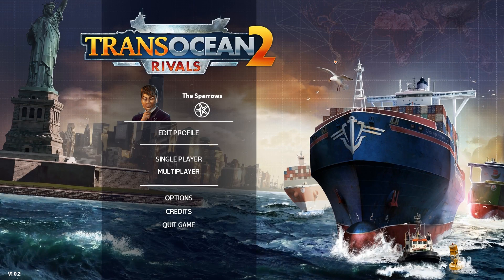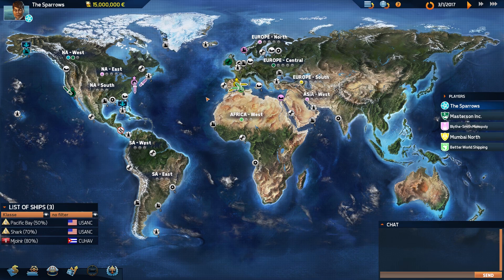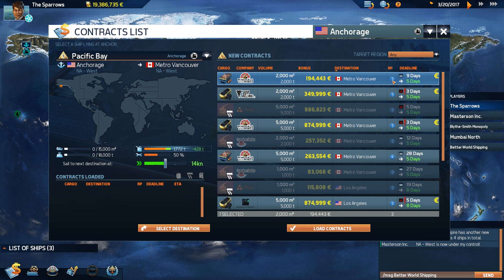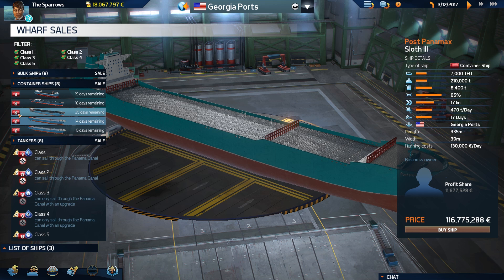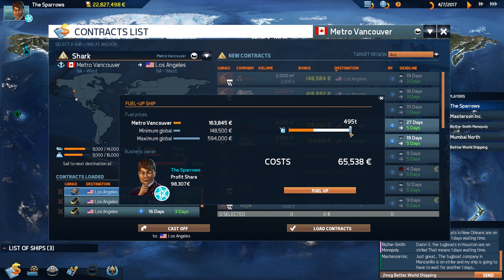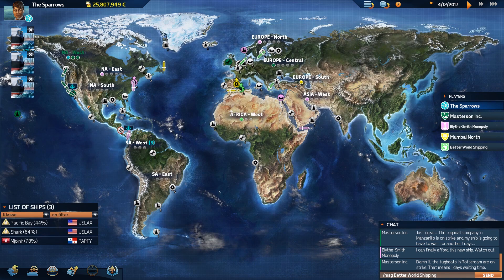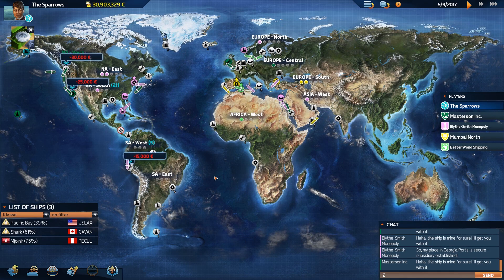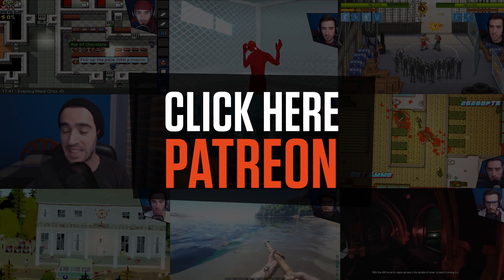TransOcean 2: Rivals - Ships Management | TransOcean 2 Gameplay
What is TransOcean 2: Rivals? Developed by Deck 13 Hamburg, TransOcean 2: Rivals is the sequel to TransOcean: The Shipping Company, a shipping line management game. Watch the video for TransOcean 2: Rivals gameplay.